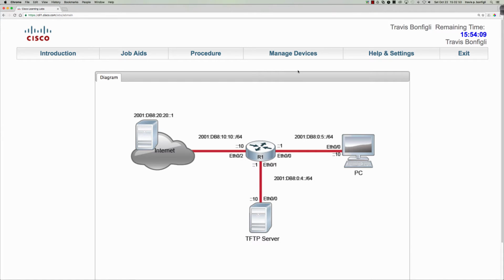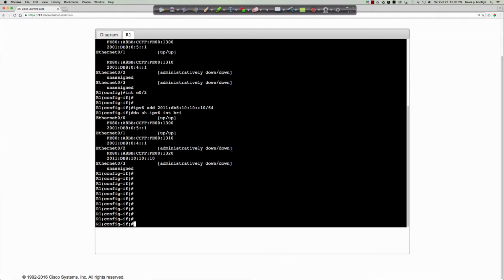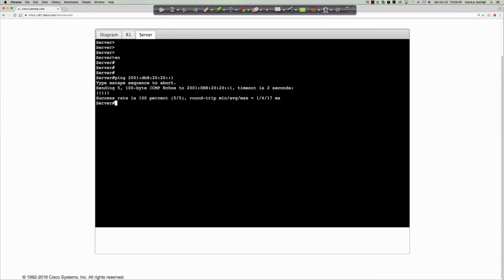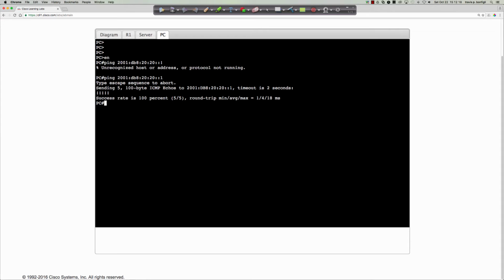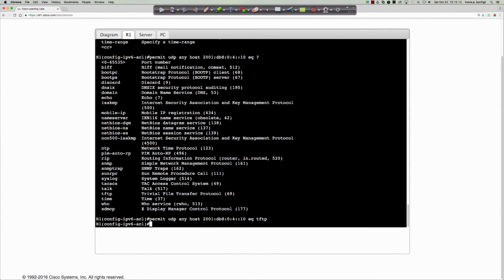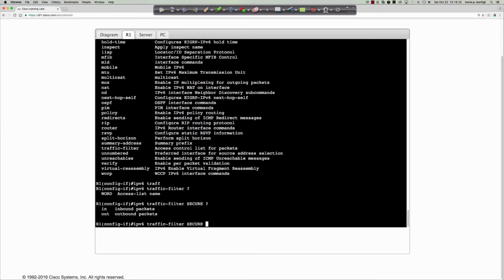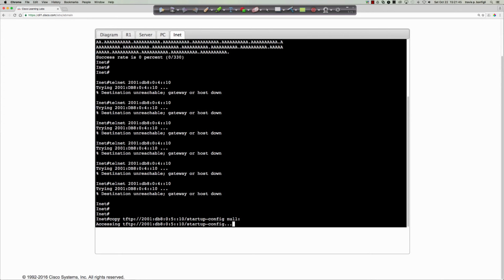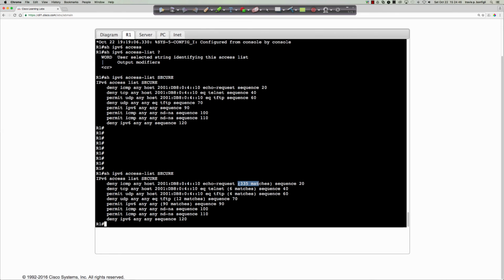FALL 2016 - CTS265 - CCNP ROUTE - Cisco Lrn. Labs Discovery #21: IPv6 Addressing & ACLs - Week #8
In this introductory tutorial we take our first look at establishing IPv6 Internet connectivity and the configuration and placement of IPv6 ACLs.  We compare and contrast the differences between IPv6 ACLs and IPv4 ACLs and see how to verify that they are in proper use.  Enjoy!